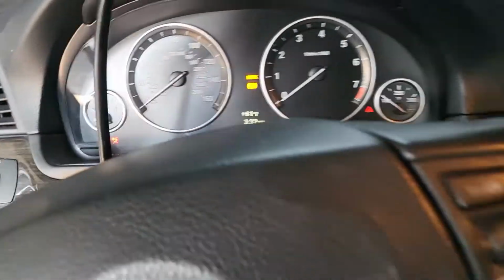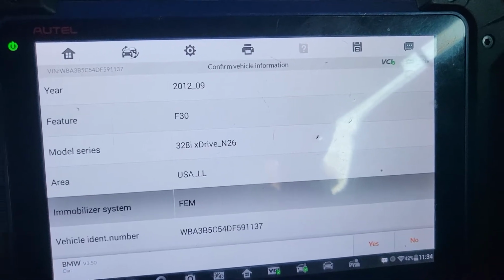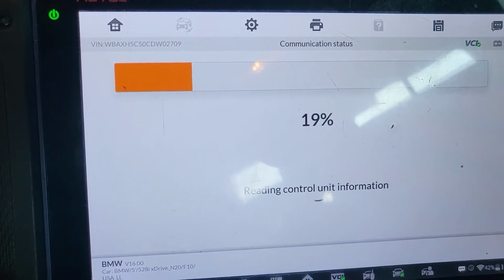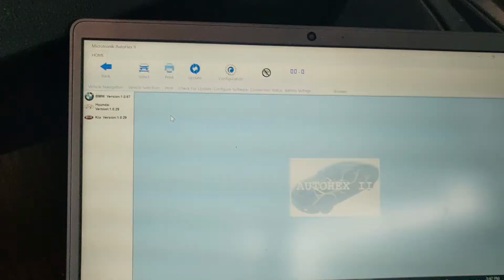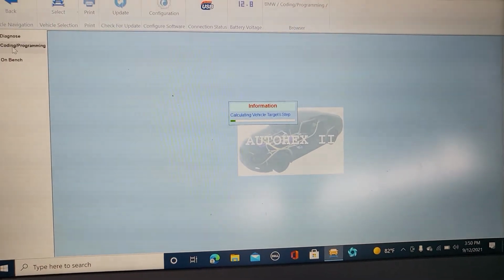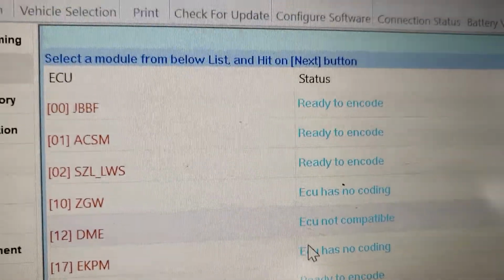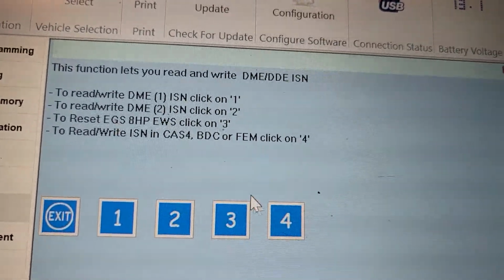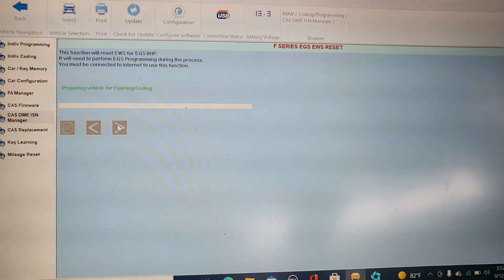2012 BMW /528I/ Xdrive/N20/Auto Engine Misfires Found Ecu Is Bad What You Need To Know Part 4